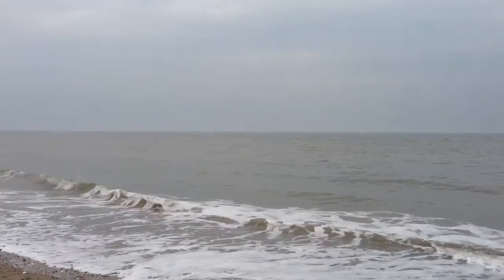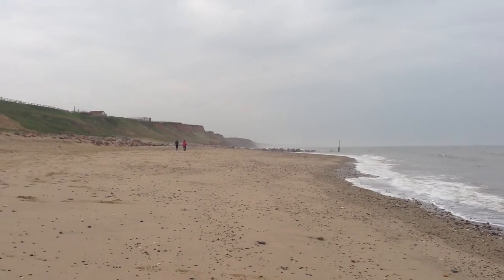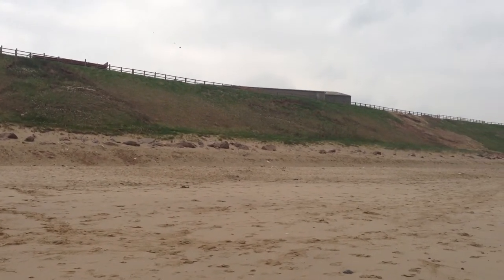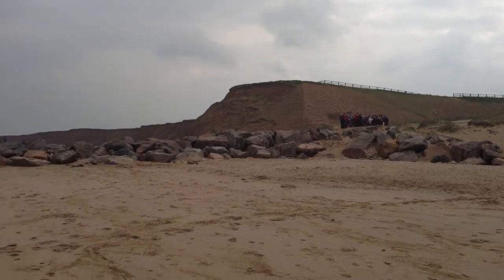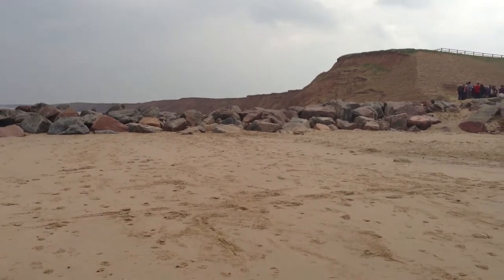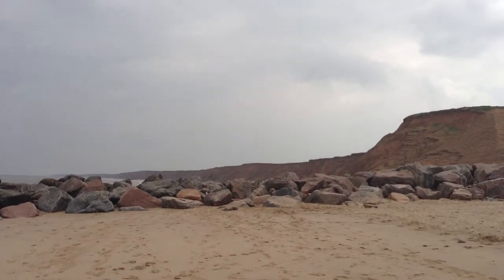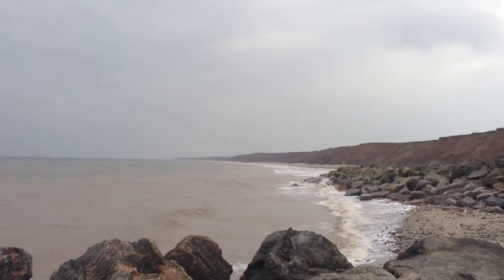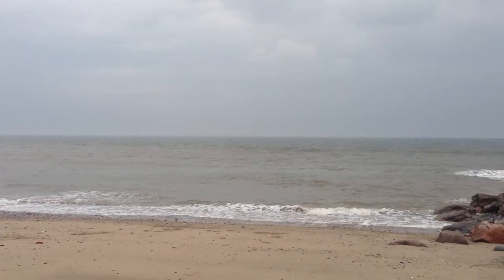GCSE KS3 Geography- Mappleton Sea Defences w/ Commentary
Video to show Sea defences and issues at Mappleton, East Yorkshire- focussing on the man made beach, sea defences and comparison to natural coastline